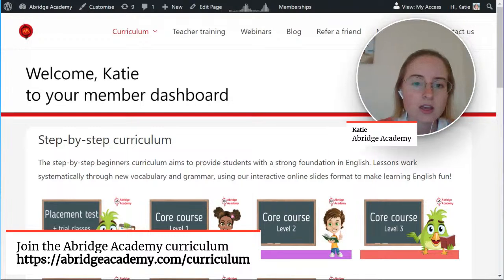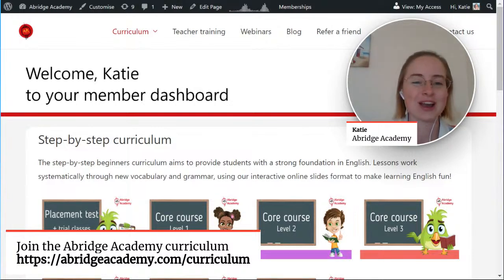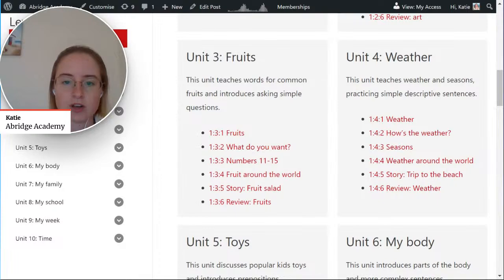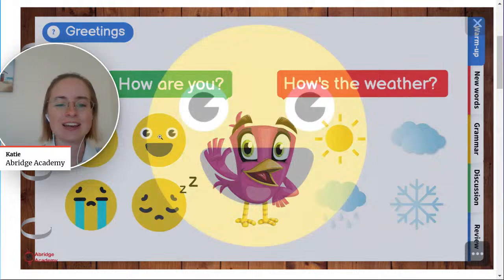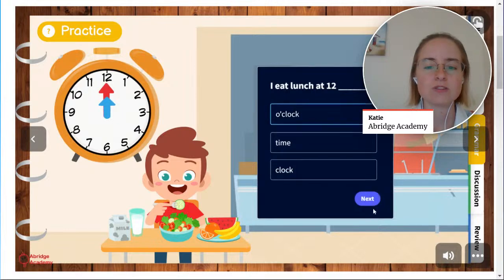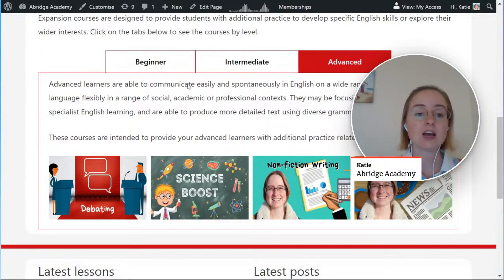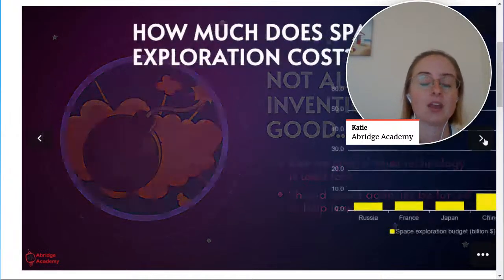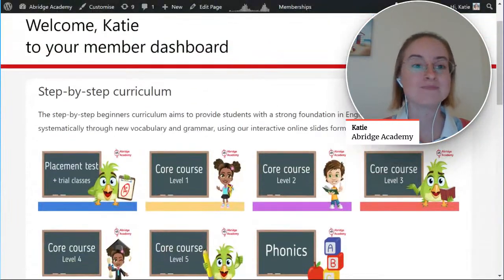Abridge Academy curriculum newbie webinar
This workshop is for all online ESL teachers who are new to the Abridge Academy curriculum.

We will cover:
- Navigating your member dashboard;
- Placing your students at the correct level;
- Using the slide tools and teaching platform tools;
- Example lesson activities and how to make the most of the slides in your classes;
- Where to find supplementary resources for each lesson;
- Latest lesson updates and coming-soon insights;
- All your questions answered, live.

New to Abridge Academy?